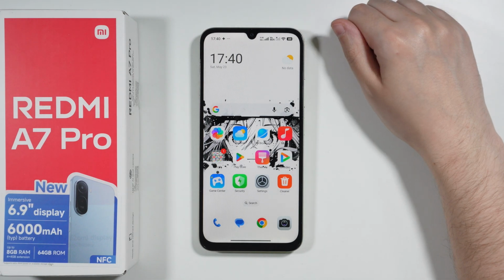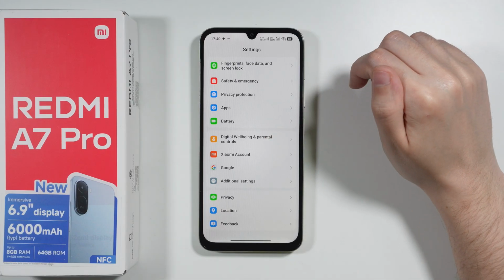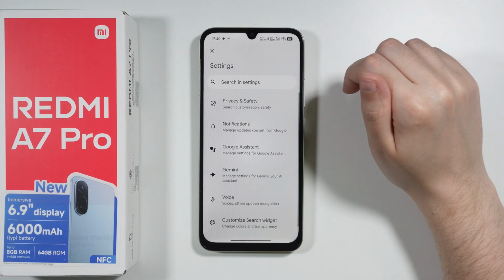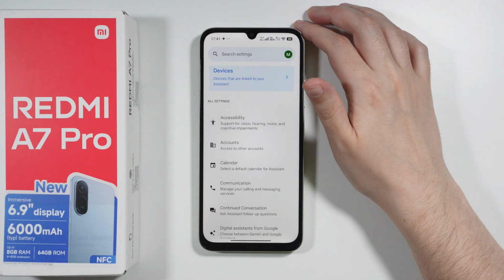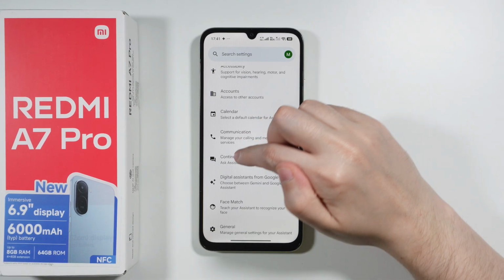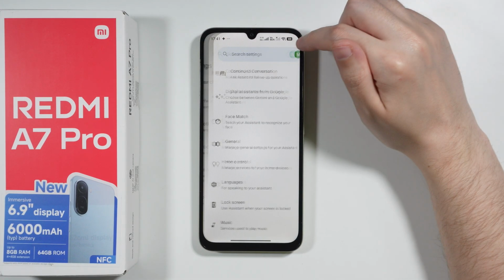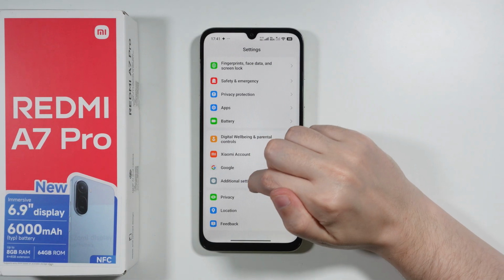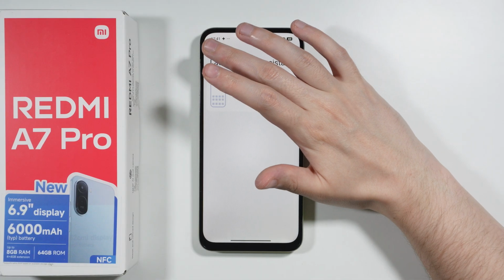Redmi A7 Pro: How to Disable Gemini/Google Assistant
In this video, I'll guide you through the process of disabling Gemini and Google Assistant on your Redmi A7 Pro. If you're looking to improve your device's performance or simply prefer not to use these features, I'll show you the steps to turn them off quickly and easily. Follow along in this straightforward tutorial to regain control over your smartphone experience.